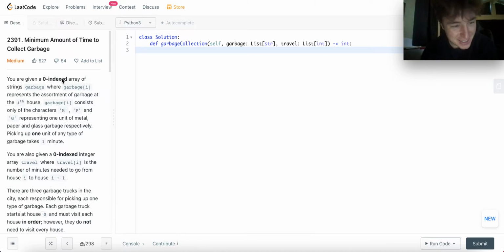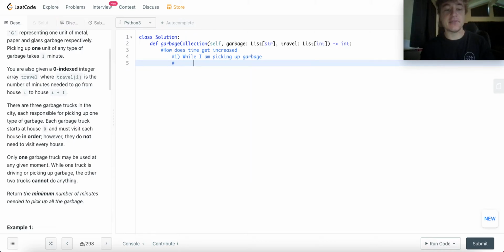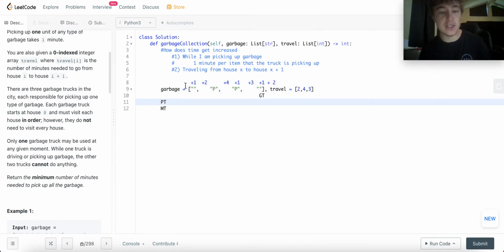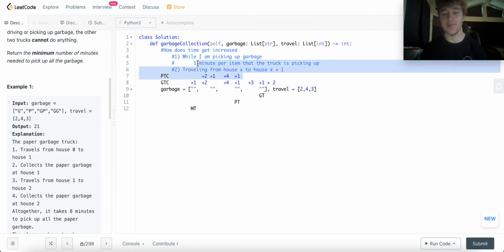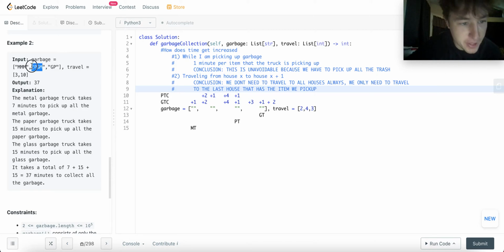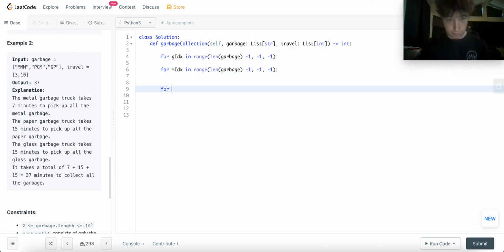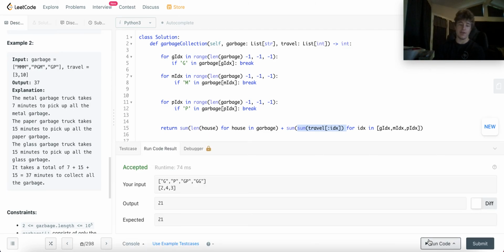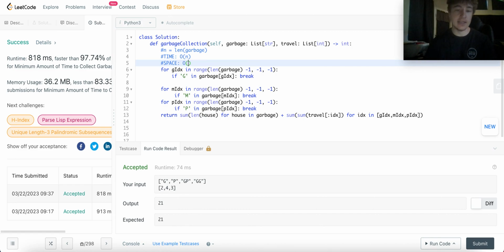Leetcode 2391. Minimum Amount of Time to Collect Garbage